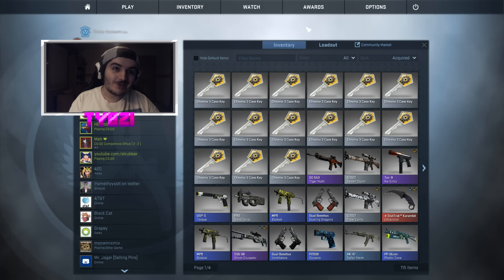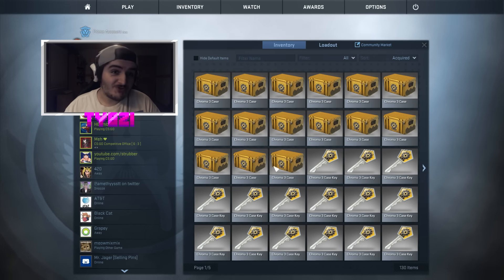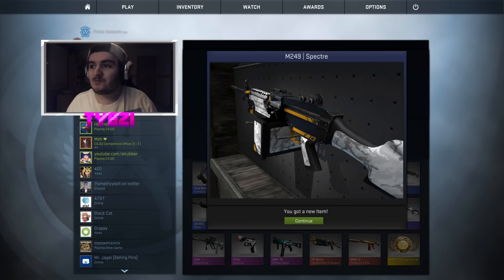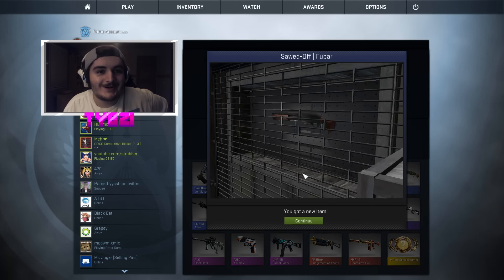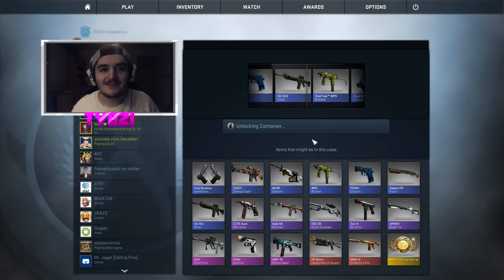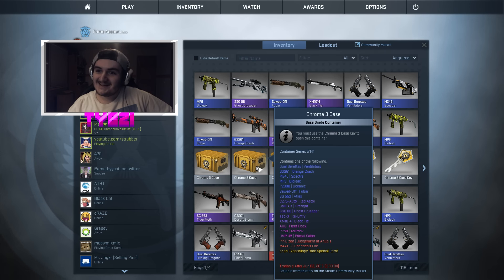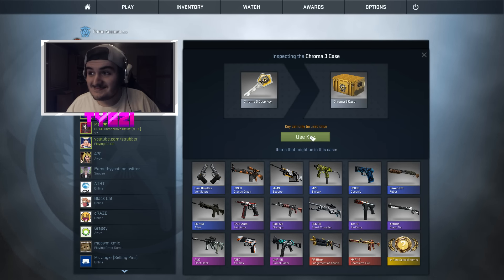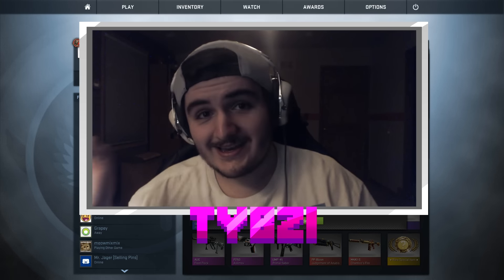CS:GO - F*CK THE FUBAR!! Chroma 3 Case Opening [Challenge]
This is my first CS video on my channel and I hope you enjoyed!